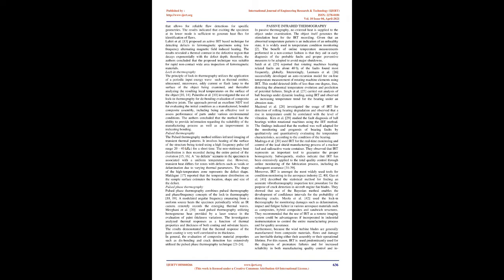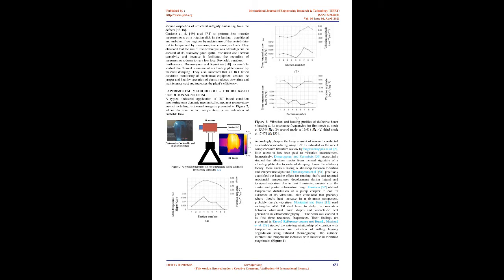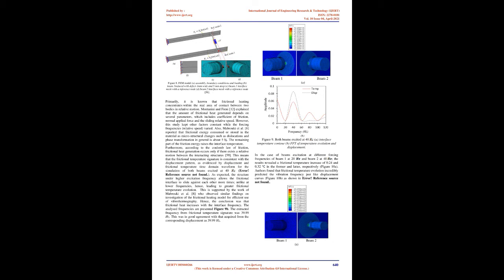A Review on use of Infrared Thermography for Structural Condition Monitoring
Stephen M. Talai, Daniel K. Arusei, Lazarus K. Limo

Among the most common indicators of structural health of mechanical dynamic components are temperature and vibration levels. The online fault detection reduces the plant downtime, hence, increased availability and the overall efficiency. Infrared thermography (IRT) research has attracted a considerable attention in the recent. Therefore, this paper provides a review of the available approaches for condition

Applications: Condition monitoring: – Mechanical

Electrical Metallurgical Civil

Process

Electrical Metallurgical Civil

Process

monitoring of structural health. This will go a long way in providing recent research status as a dual condition monitoring

tool for both temperature and vibration as indicators of health. This method has the ability of being employed in an inaccessible location or intention of additional proving of confidence of the existence of structural malfunctioning compared with the available techniques such as strain gauges which are tailored in monitoring only one indicator.